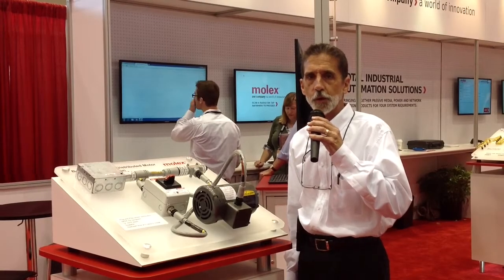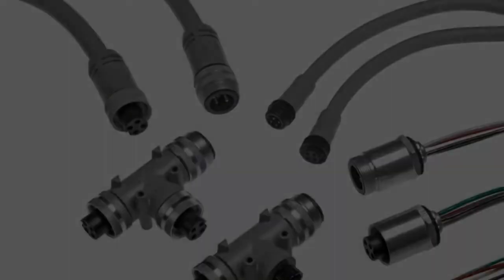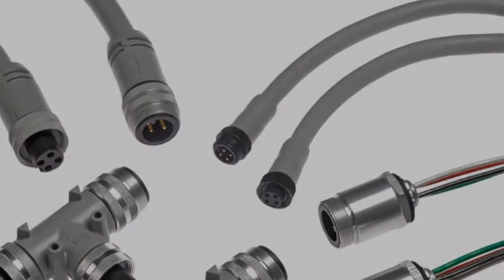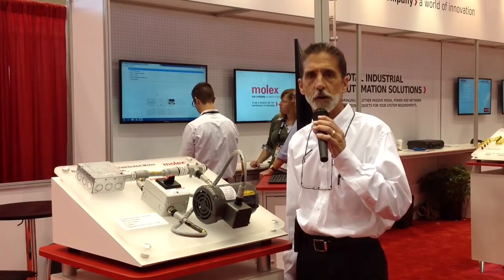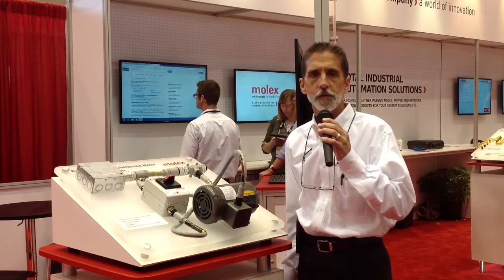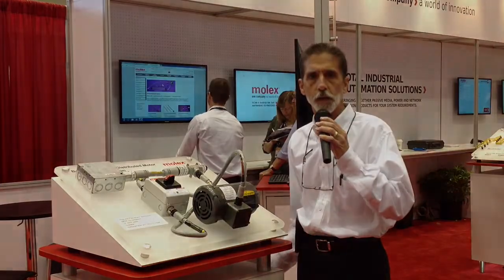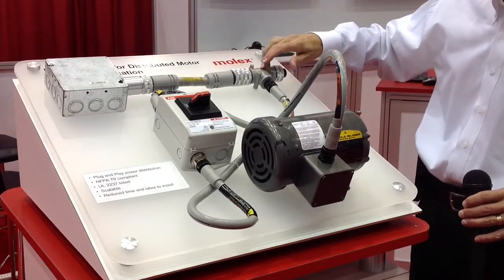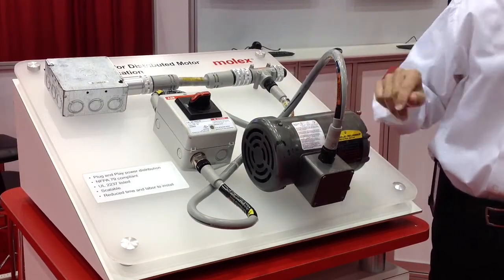Molex - Brad Power for Distributed Motor Control Application - IMTS 2014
Visit Molex Booth E-4915 at IMTS 2014!